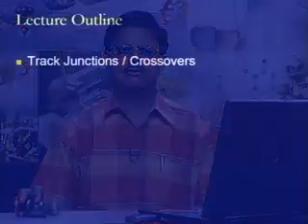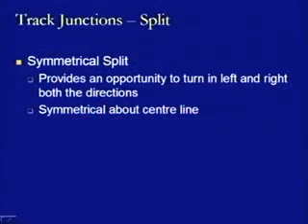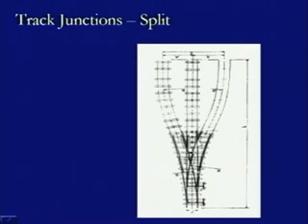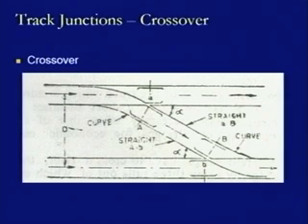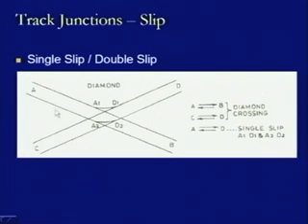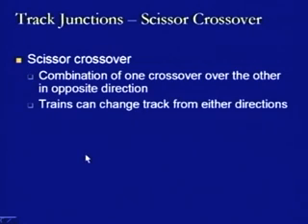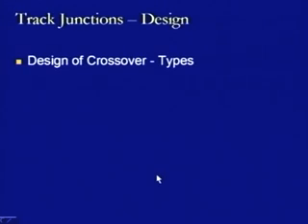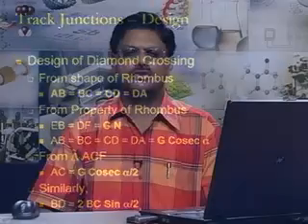Lec-21 Track Junctions and Designs